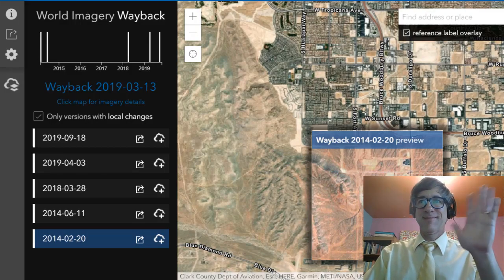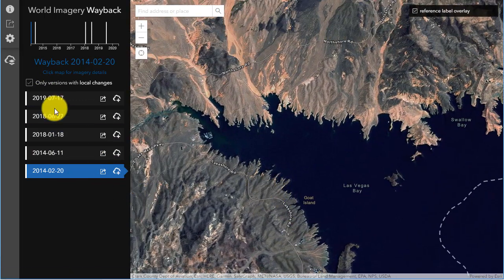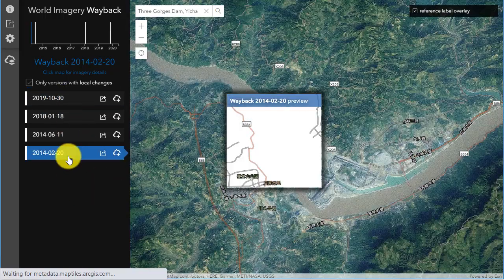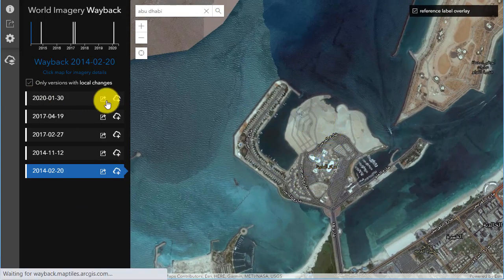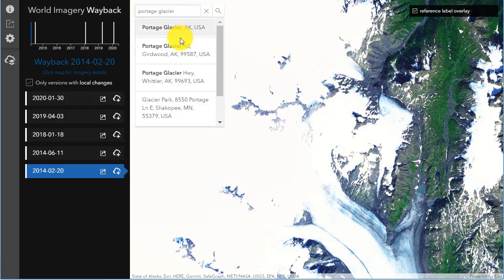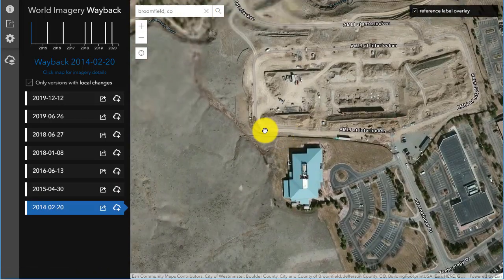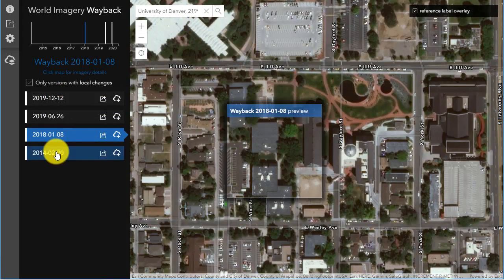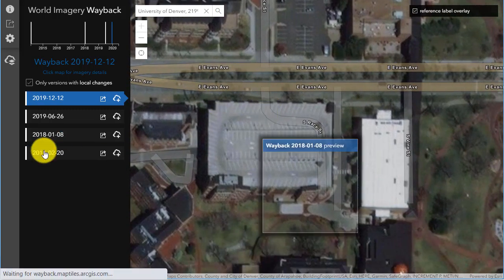Analyzing the world with historical Wayback satellite imagery, Part 1 of 2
Analyzing the world with historical Wayback satellite imagery, Part 1 of 2.  With this amazing web mapping application, you can examine change over space and time, from your own neighborhood, to glaciers, the Aral Sea, Mt St Helens, the Three Gorges Dam, agricultural expansion and contraction, coastal erosion, and many more human-caused and natural-caused changes across the Earth's surface.   Try it!